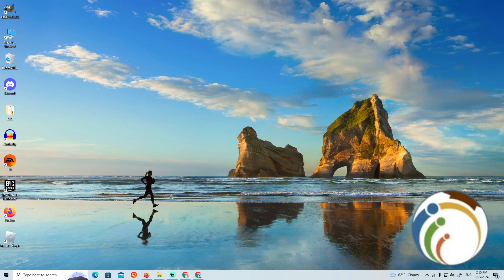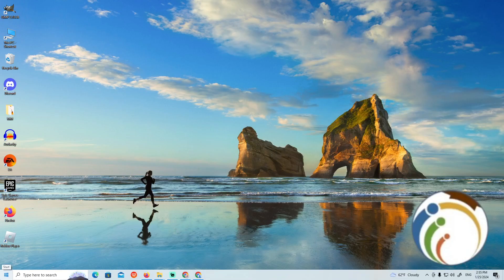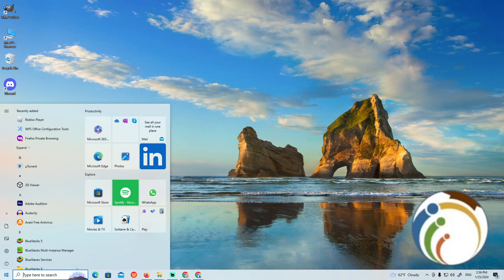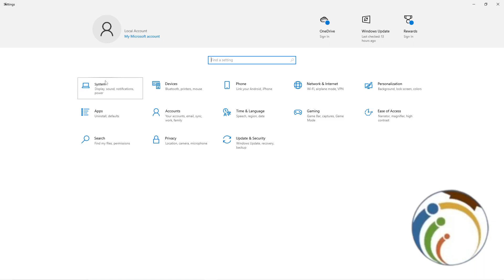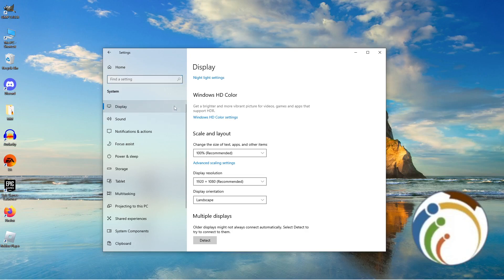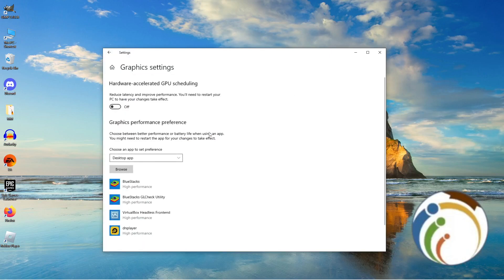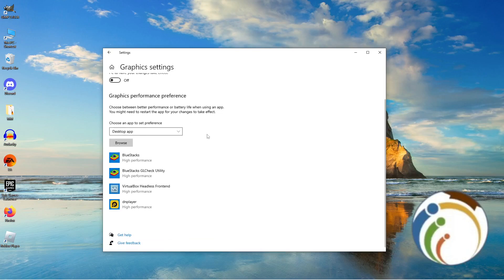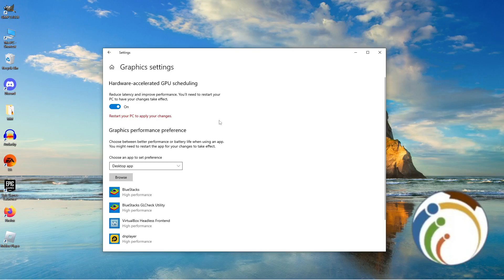How To Enable DLSS On Windows 10/11 on PC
Optimize your gaming experience with DLSS! Learn how to enable Deep Learning Super Sampling on your Windows 10/11 PC with our comprehensive guide. Follow the steps to enhance performance and graphics in supported games.